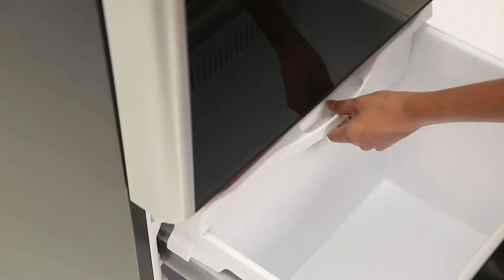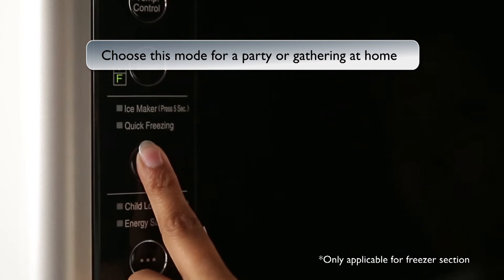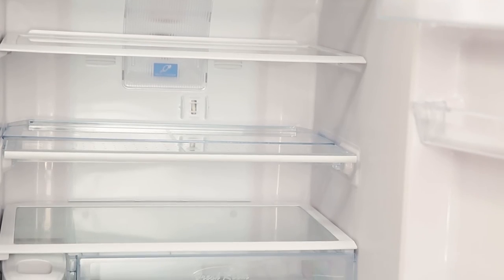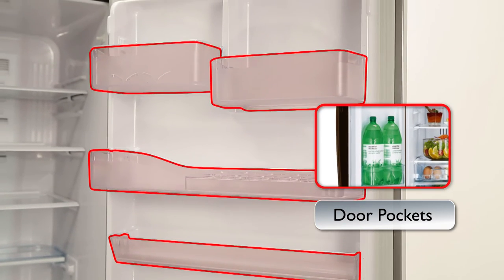Solfege Series - Demo